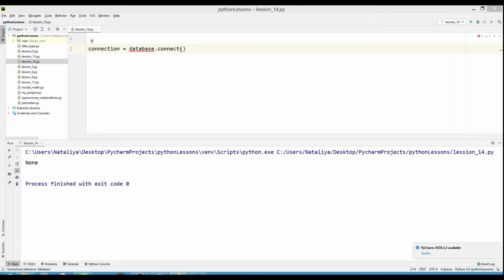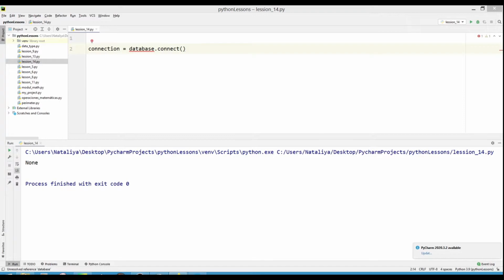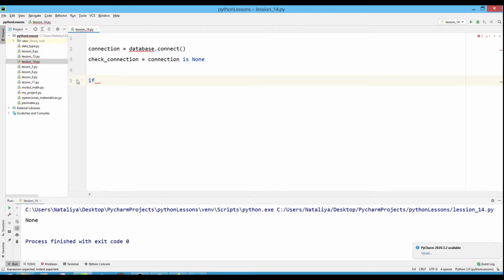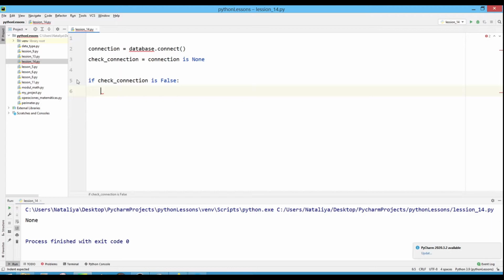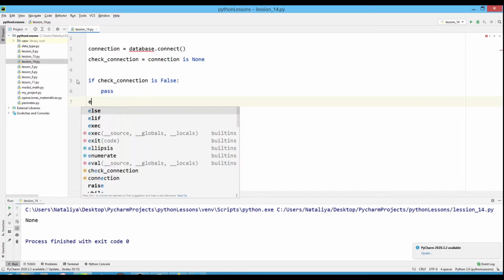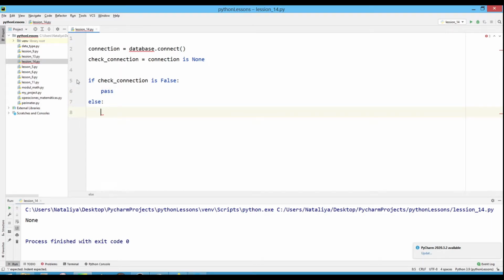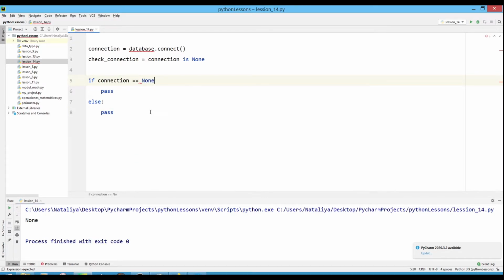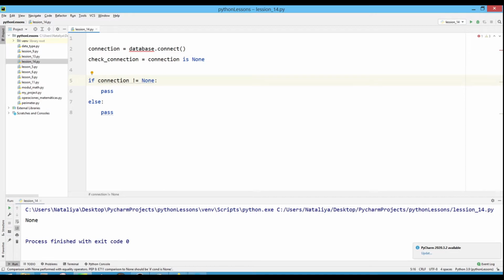Lesson 14. Why you need None. Lessons on Python.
Free Python courses for beginners.
Learning Python from scratch to a specialist.
Let's get acquainted with the concept of None.
Why None is needed and where it is used.